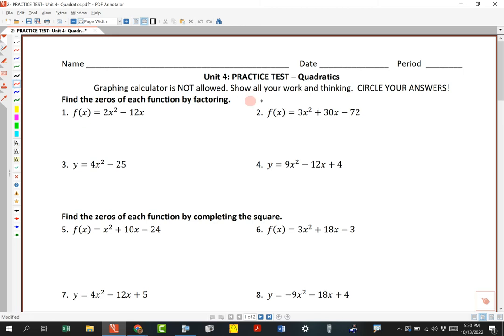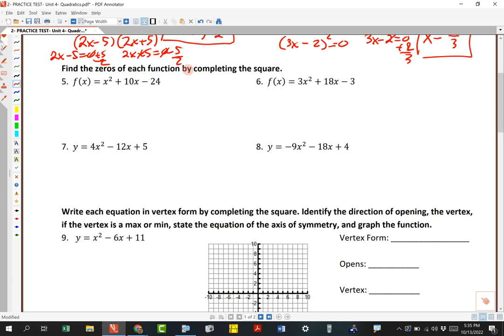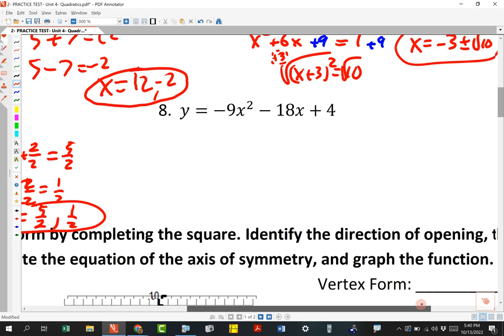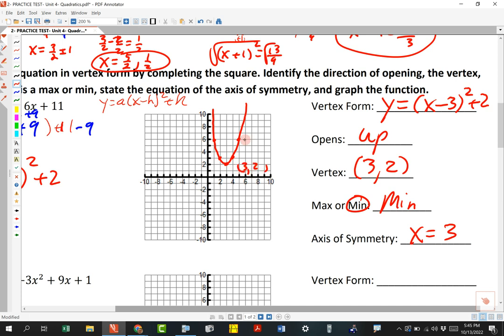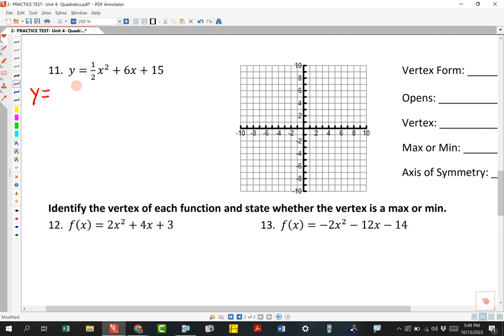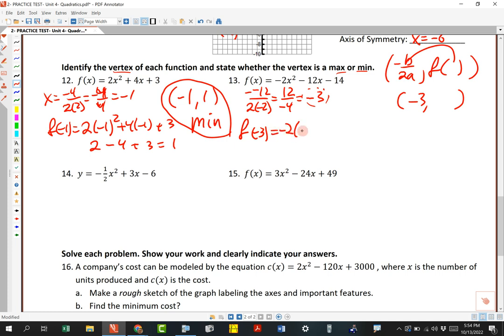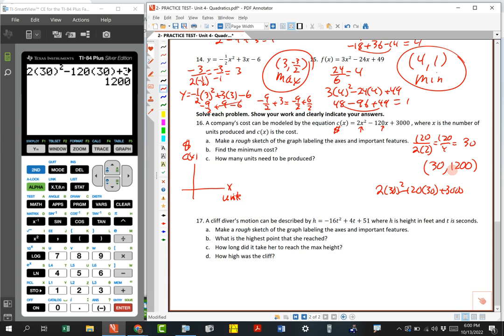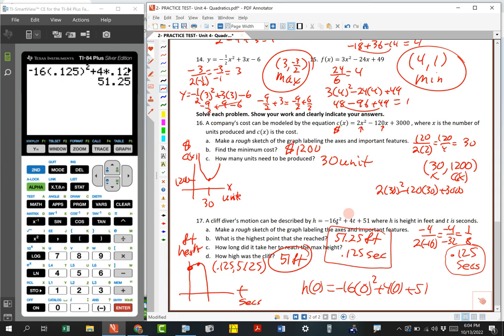Practice Test Unit 4 Quadratics